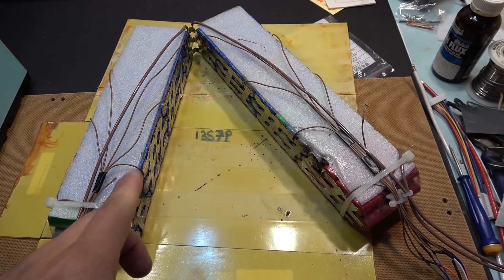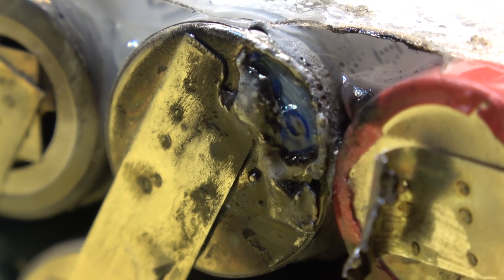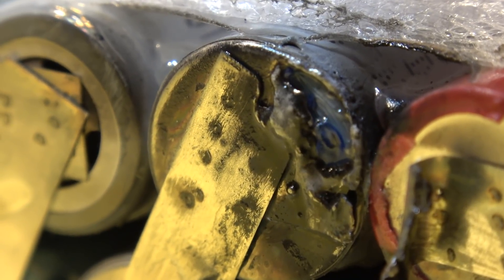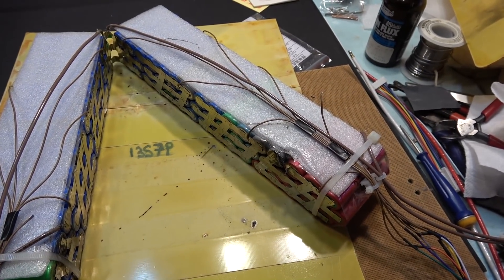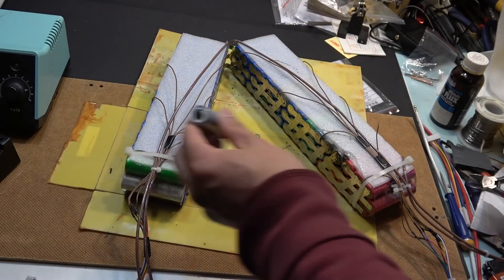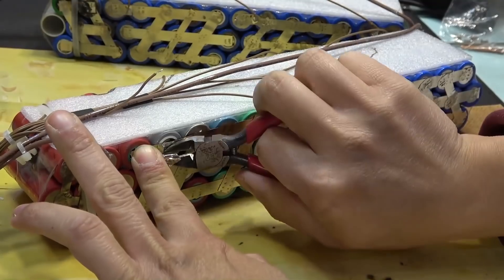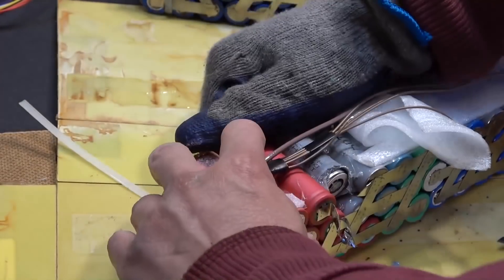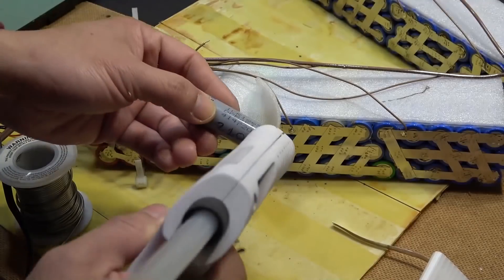Ebike project S02E03: Repair 48V ebike battery & replace 1 cell (accidentally shorted out)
I accidentally shorted out my 13S7P ebike battery. One cell is damaged and needs to be replaced.